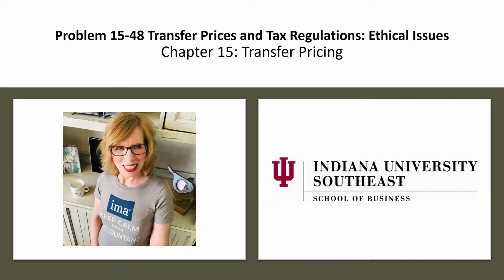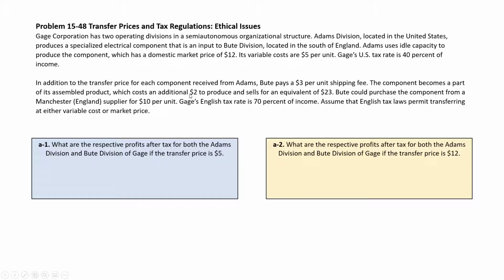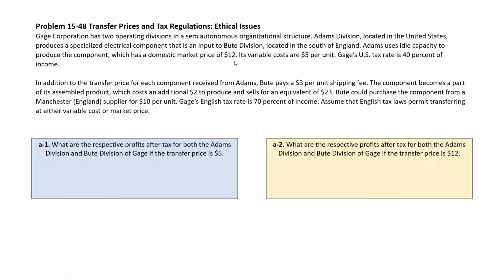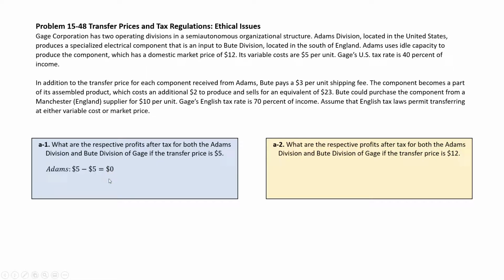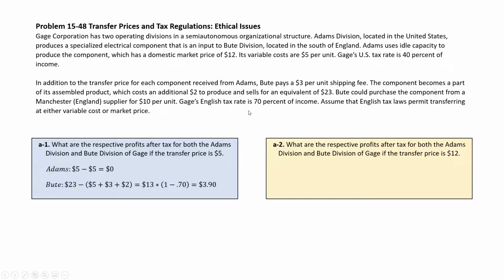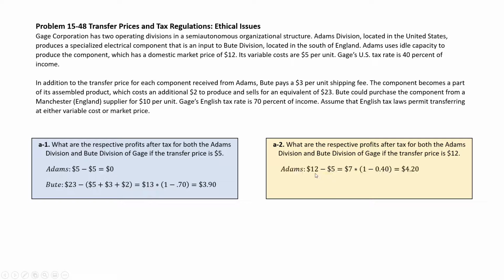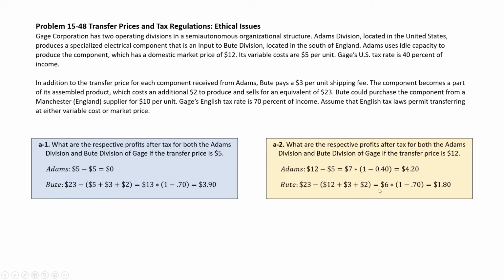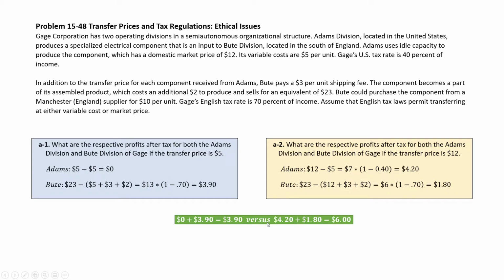CH15 Problem 15-11 Transfer Prices and Tax Regulations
Demonstration working problem like Problem 15-11.